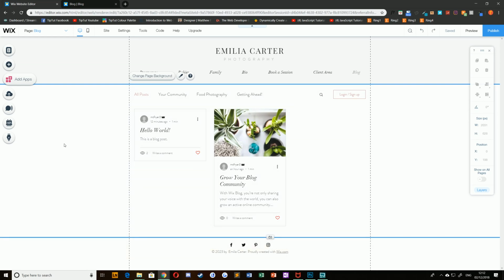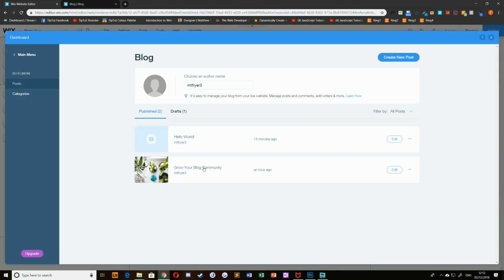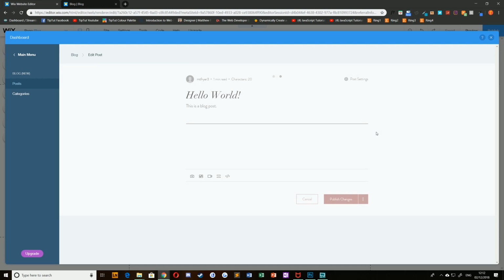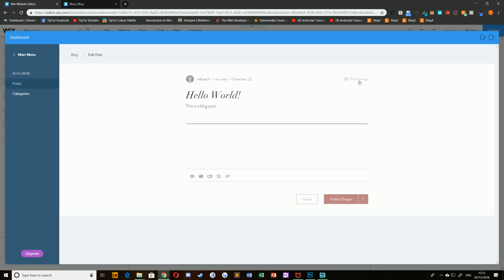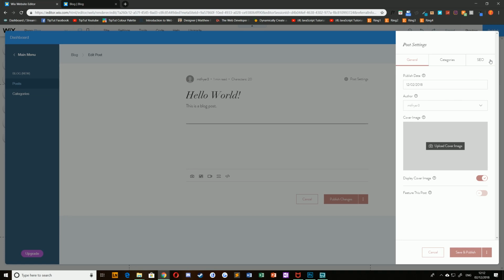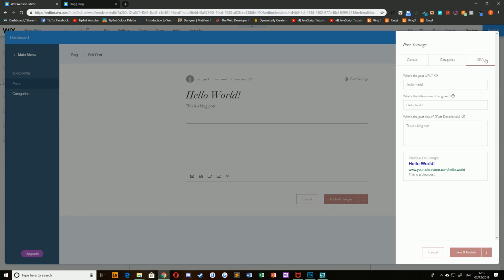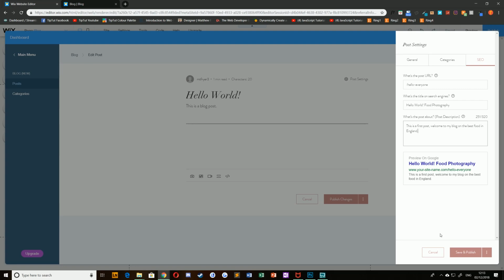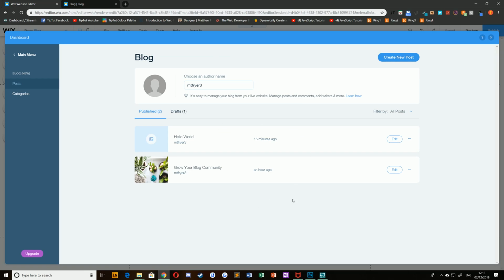Doing SEO on Wix Blog Posts | Wix Tutorial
Learn how to create custom SEO for Wix Blog posts.